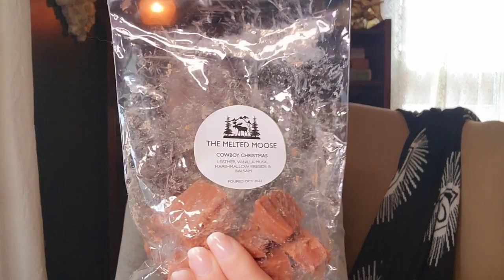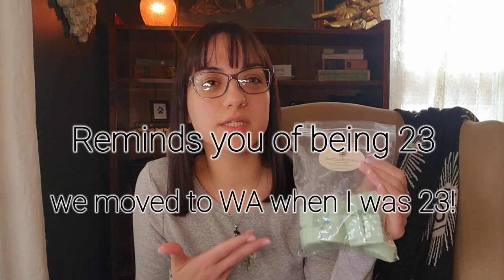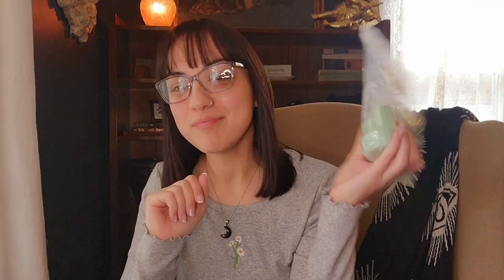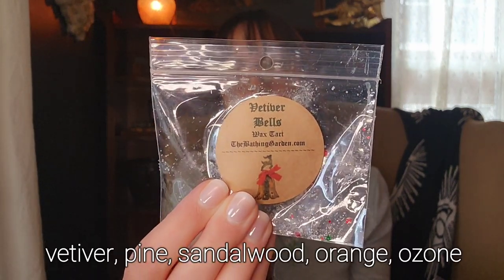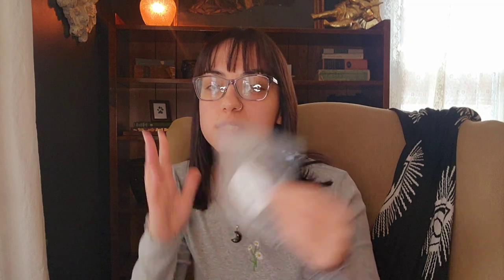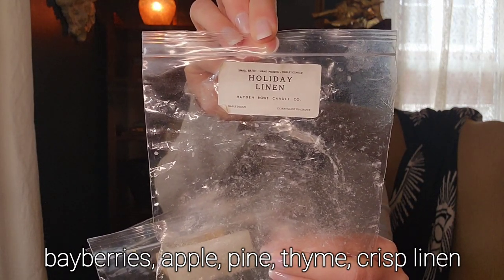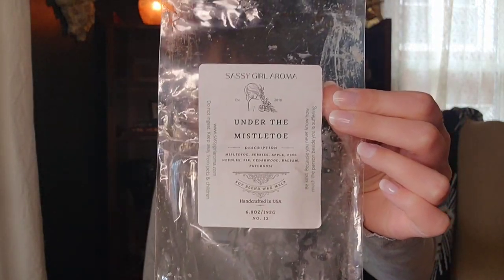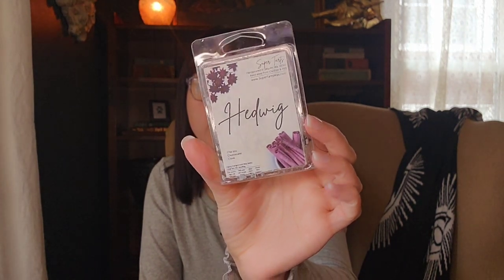Wax Empties & Half Empties // Scentsy & Vendor Wax!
Scents I've Emptied and melted in the last week!